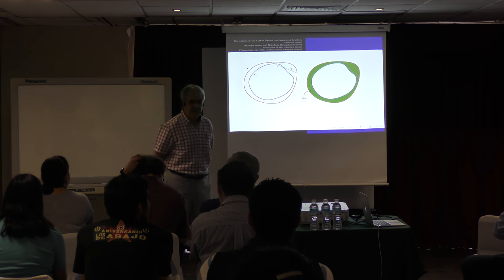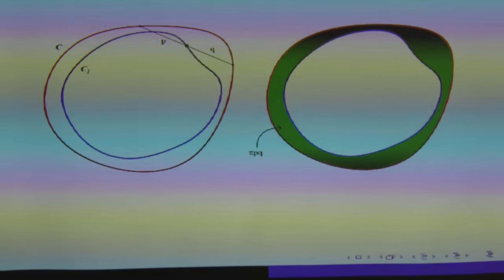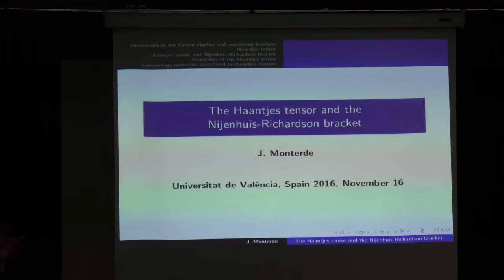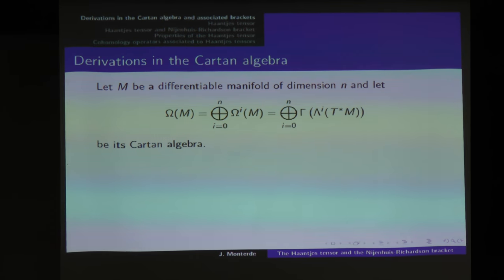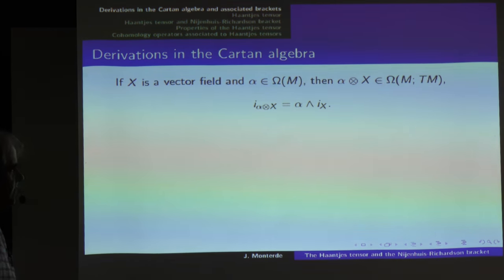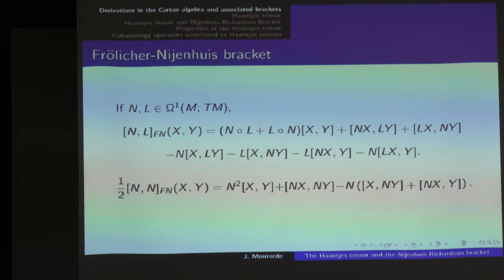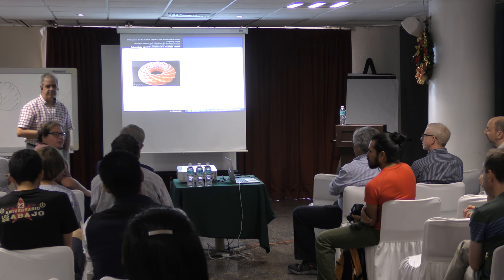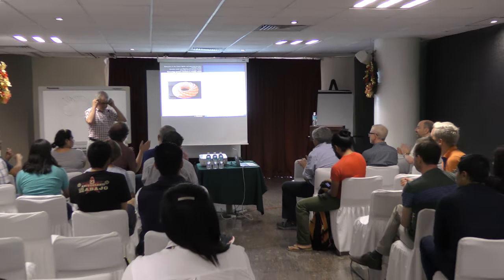The Haantjes Tensor and the Nijenhuis Richardson Bracket (Juan Monterde)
The Haantjes Tensor and the Nijenhuis Richardson Bracket

Plática dada por Juan Monterde (Universidad de Valencia) en el marco del evento Graded Algebras, Geometry and related Topics para celebrar el 60 aniversario de Adolfo Sánchez Valenzuela el miércoles 16 de noviembre del 2016 en la Universidad Autónoma de Yucatán (UADY)

Abstract:
It is well known that a vector valued differential 1-form, N, on a manifoldis said to be a Nijenhuis tensor if its Nijenhuis torsion vanishes.  It is also more or less well known that Nijenhuis torsion can be expressed by means of a graded Lie bracket defined on the space of vector valued differential forms, the Frolicher-Nijenhuis bracket. Nijenhuis  tensors  appear  in  diferent  topics  like  complex  structures,  almost product structures and, mainly, in biHamiltonian systems, this is, in integrable systems. A vector valued differential 1-form,  L, is said to be a Haantjes tensor, if another tensor built from it, the Haantjes torsion, vanishes. Although  Haantjes  tensors  were  introduced  in  1955  as  a  way  to  reformulate  the  notion  of  integrability,  and  thus,  they  are  a  generalization  of Nijenhuis  tensors,  it  was  not  until  recently  that  they  have  been  used  inconnection with biHamiltonian systems. Our  objective  in  this  talk  is  to  express  the  Haantjes  torsion  in  a  compact way by means of two graded brackets, the previous one, the Frolicher-Nijenhuis bracket, and a second one the Nijenhuis-Richardson bracket.  This second bracket is also defined, in a pure algebraic way, on the space of vector valued differential forms.

Cartel del evento Graded Algebras, Geometry and related Topics para celebrar el 60 aniversario de Adolfo Sánchez Valenzuela

Página del evento Graded Algebras, Geometry and related Topics para celebrar el 60 aniversario de Adolfo Sánchez Valenzuela

Otras pláticas del evento Graded Algebras, Geometry and related Topics para celebrar el 60 aniversario de Adolfo Sánchez Valenzuela

Páginas de Juan Monterde en la Universidad de Valencia